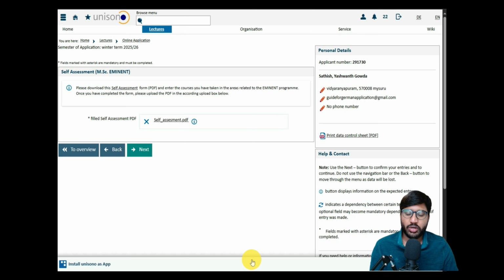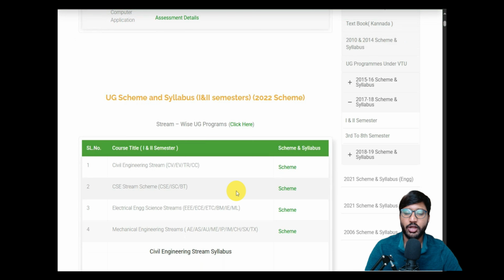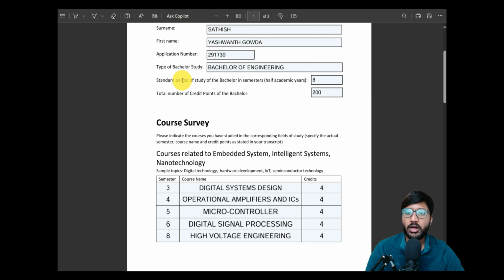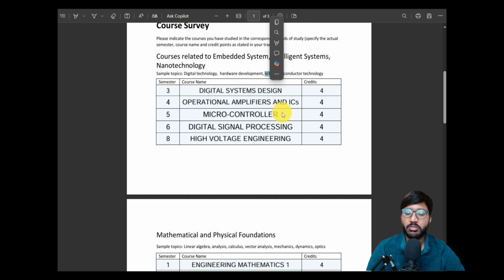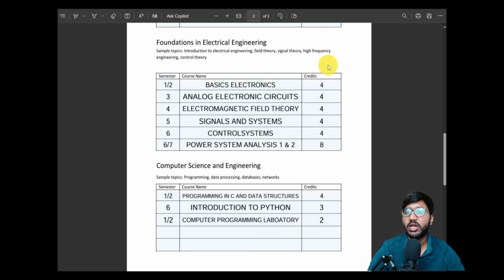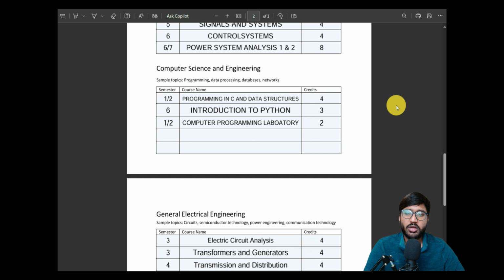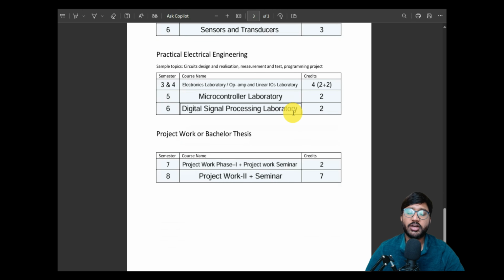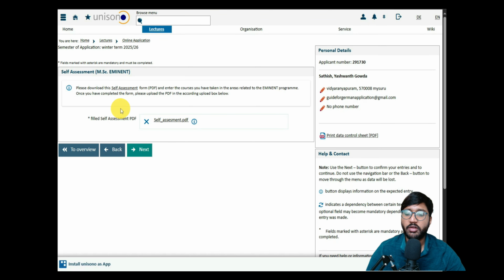HOW TO APPLY FOR EMINENT MSC | UNIVERSITY OF SIEGEN | PART 4 | FILLING SELF-ASSESSMENT FORM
In Part 4 of this series, I explain how to fill out the self-assessment form required for the European Masters INENT (EMINENT) MSc at University of Siegen. This form helps the university assess your background in electrical engineering, electronics, mathematics, and computer engineering.

I'll guide you step by step to ensure you provide the necessary details correctly for a strong application!,